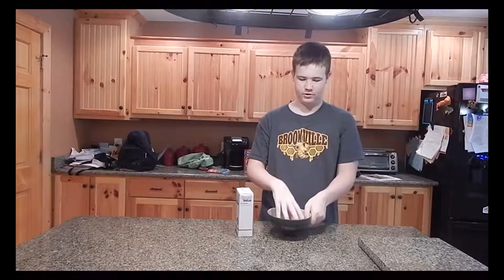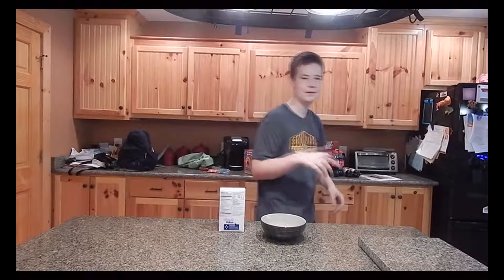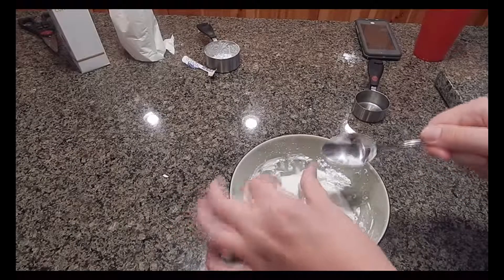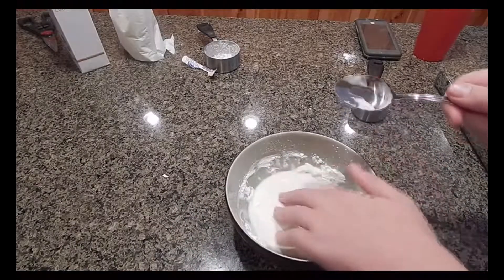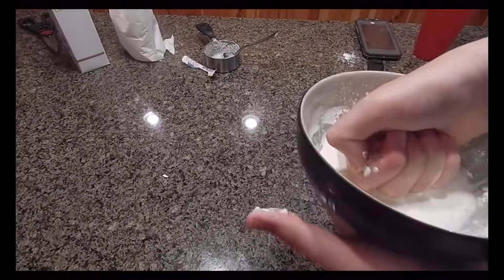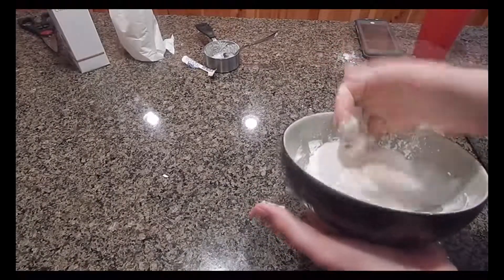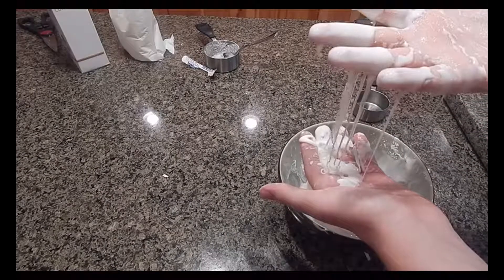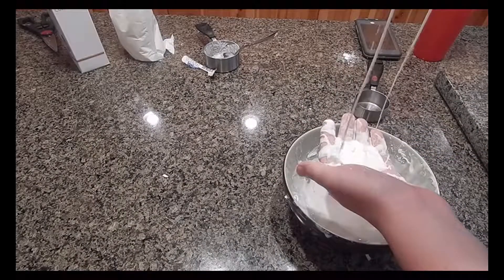How to make non Newtonian fluid!?!?!?!? (Messy)